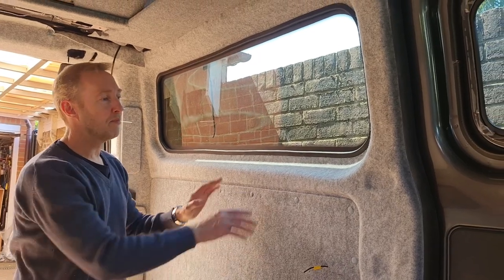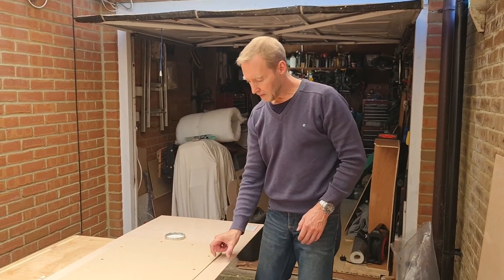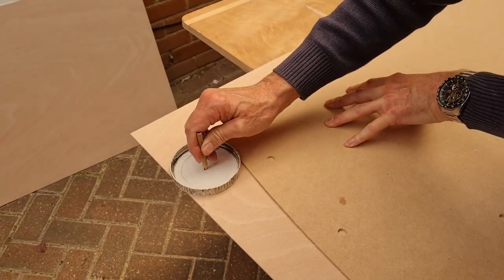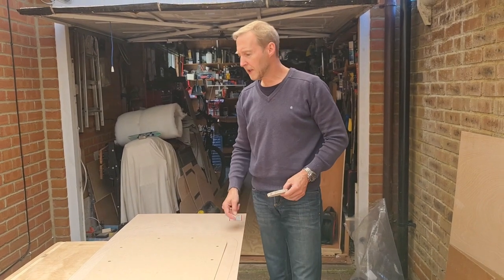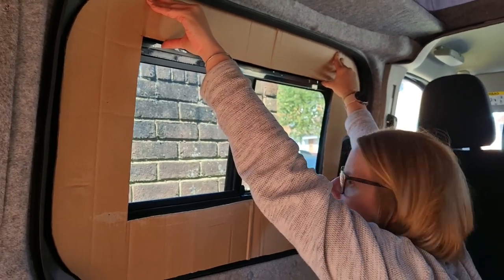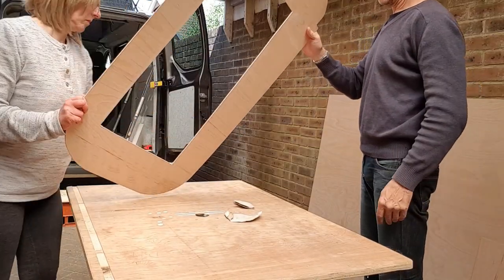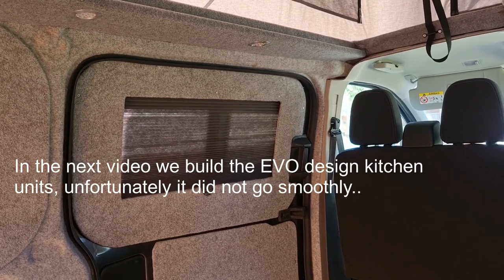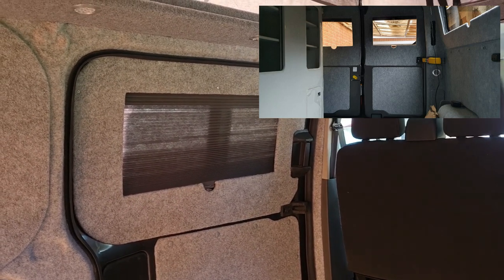Using Ikea blinds to make blackout blinds in our Ford Transit Custom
Having considered both blinds and curtains for our conversion I opted for blinds due to their look and ease of use, however at over £1000 for 5 which we needed, we opted to make our own using Ikea hoppvals blackout blinds.
Using cardboard as a template to get the right size and shape, which was then transferred onto 3mm plywood, we formed a frame which we then carpeted.
Fixing the blind to the frame we used pop rivets and stainless self tapping screws to fix the completed blind to the van.
In all it took about 2 days in total to construct 5 blinds, however we are pleased with the final results and feel the time and effort was well worth it.